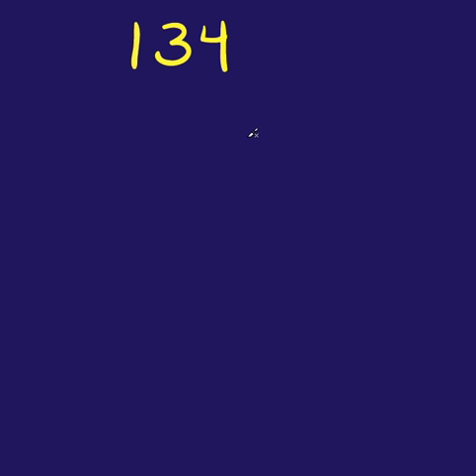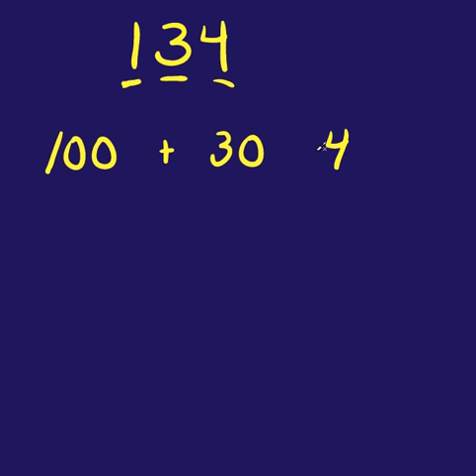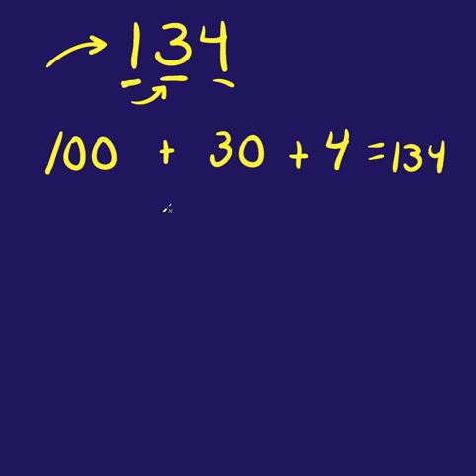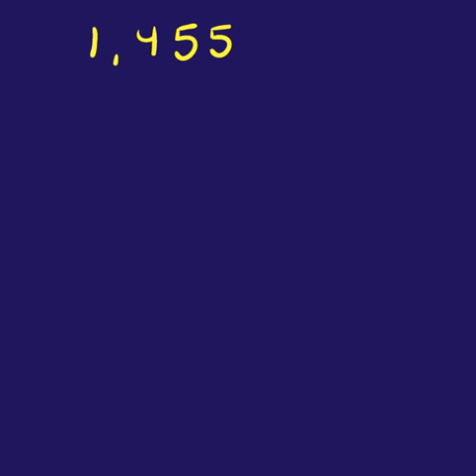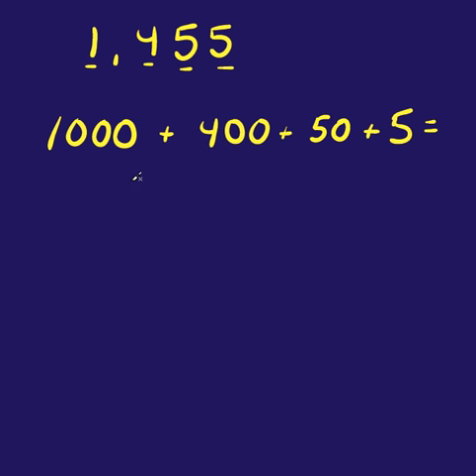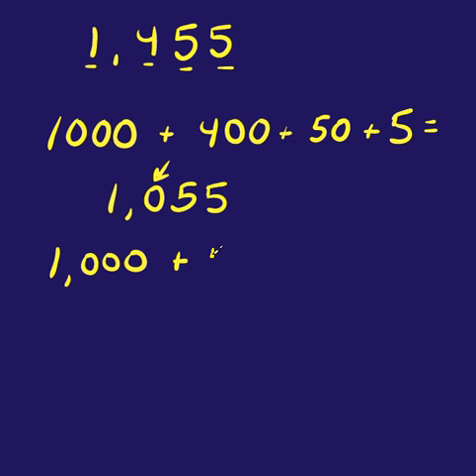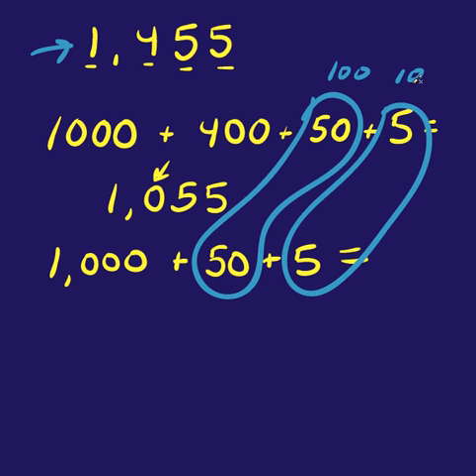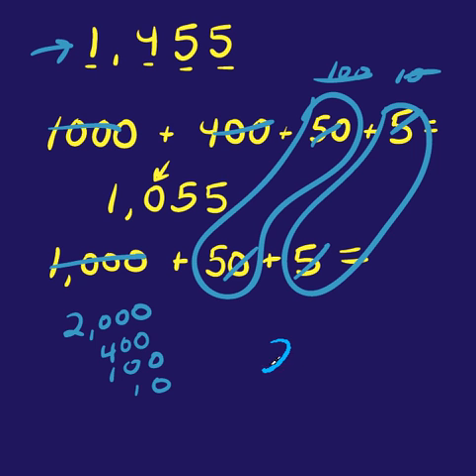Fast Math Standard Form to Expanded Form